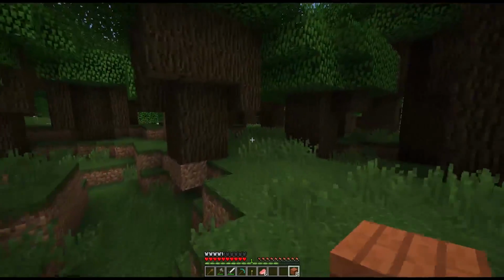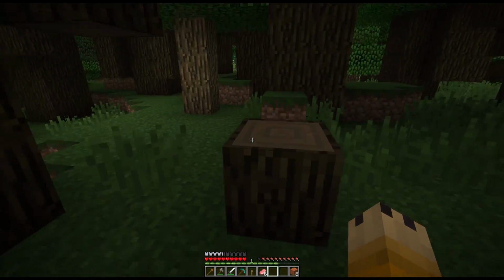Minecraft Xbox 360 + PS3 : TU31 Roofed Forest Biome Dark Oak Wood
This is a feature preview of the new roofed forest biome coming in with Title update 29. It also comes with a new type of wood, dark oak wood.

For Minecraft Xbox 360, Minecraft Xbox One as well as Minecraft PS3 and Minecraft PS4 (and PS Vita of course)